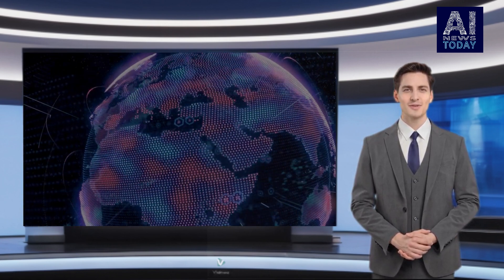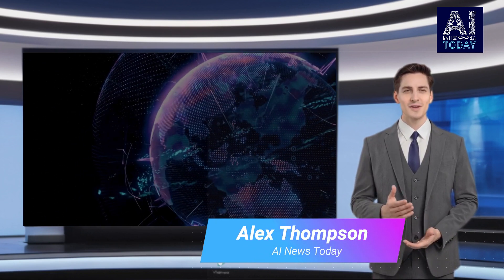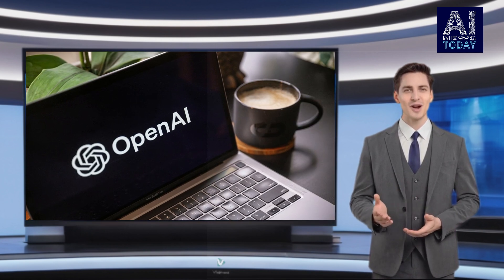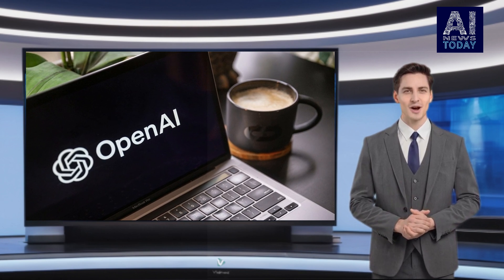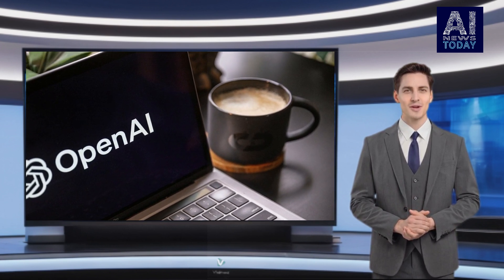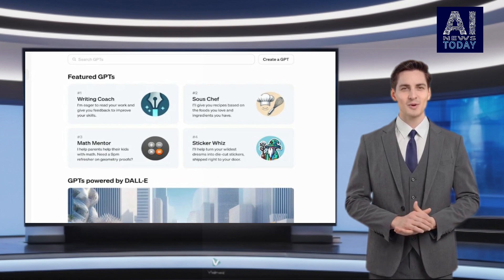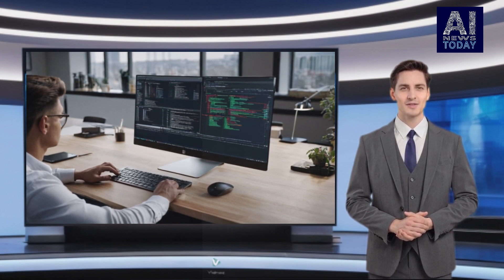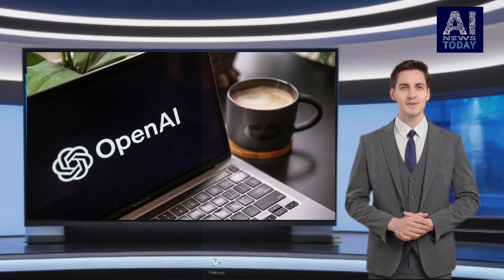AI News | ChatGPT users can now invoke GPTs directly in chats - 31.01.2024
OpenAI is pushing adoption of GPTs, third-party apps powered by its AI models, by enabling ChatGPT users to invoke them in any chat.

Starting from 31st January 2024, paid users of ChatGPT, OpenAI’s AI chatbot front end, can bring GPTs into a conversation by typing “@” and selecting a GPT from the list. The chosen GPT will have an understanding of the full conversation, and different GPTs can be “tagged in” for different use cases and needs — jumping into the conversation with context of things that were said previously.